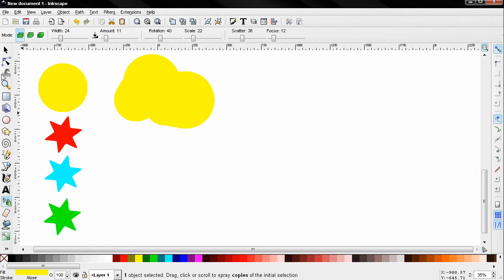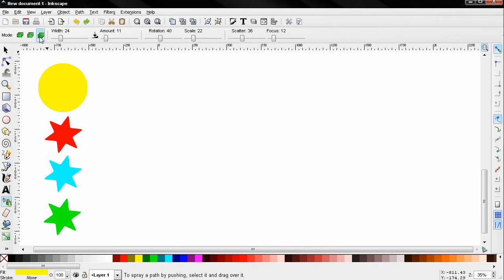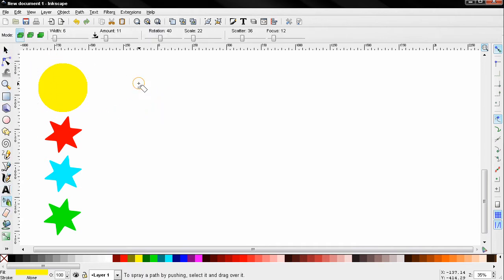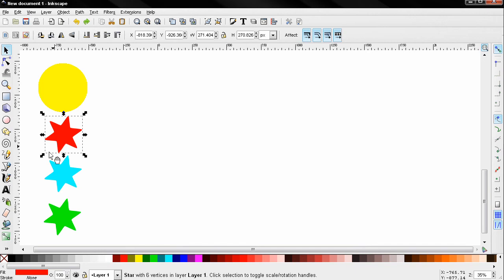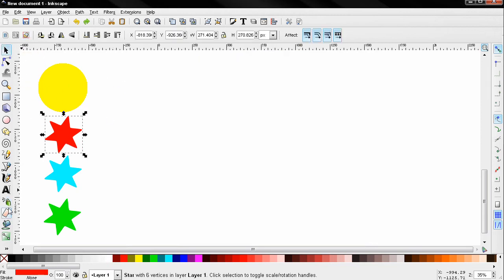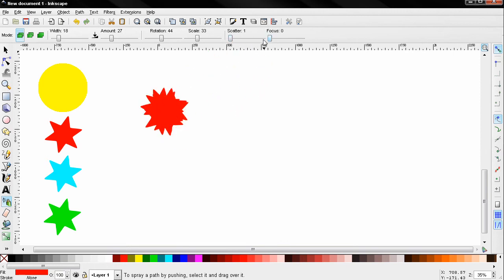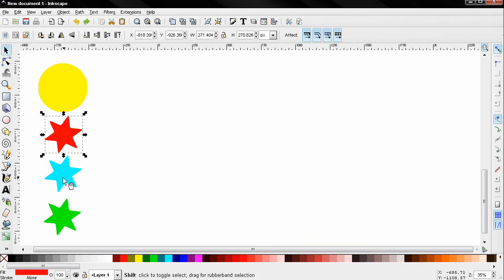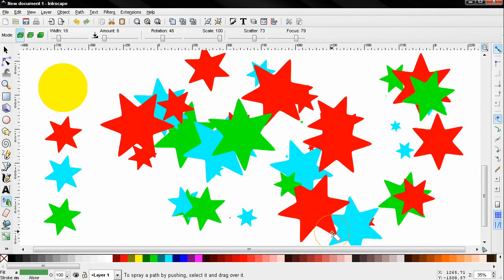Spray Objects By Sculpting Or Painting - Inkscape Beginners' Guide ep31